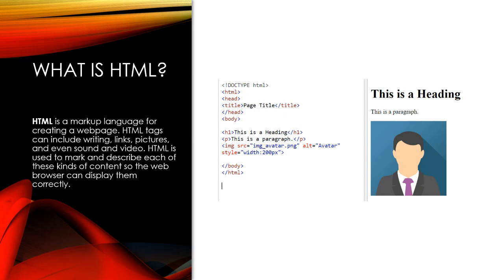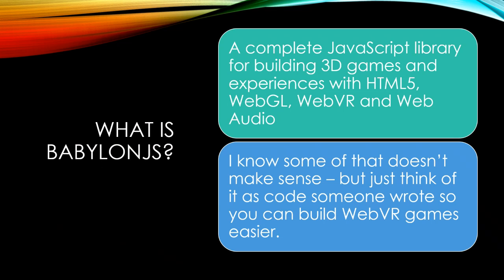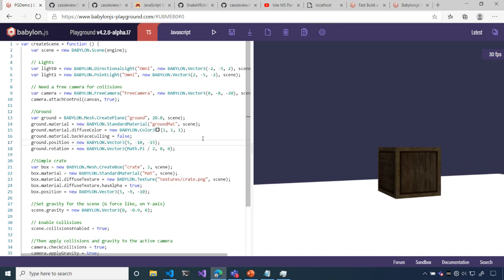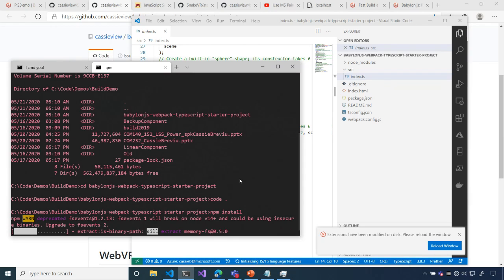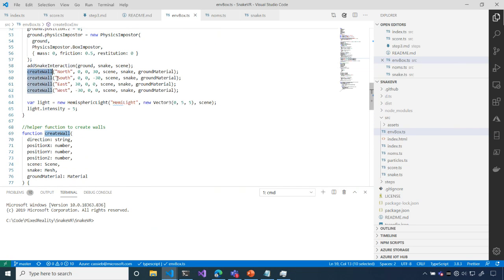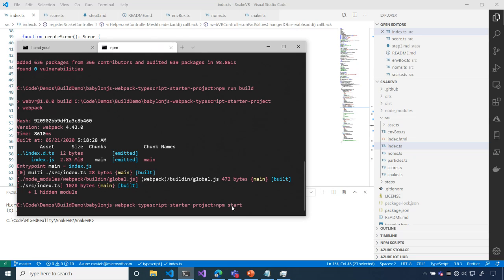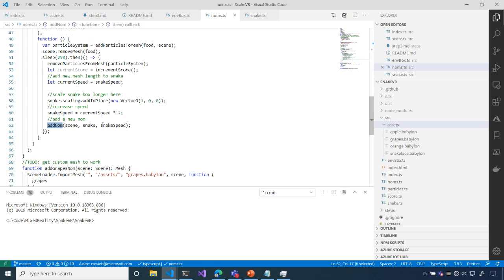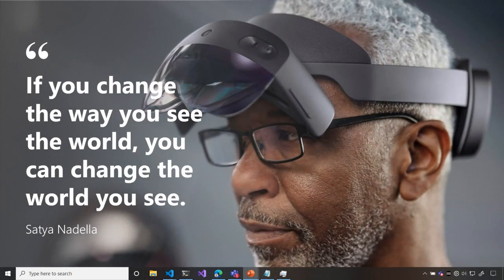Build a Virtual Reality Game with JavaScript! | COM232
Community Connections experience - Did you know that you can create Virtual Reality (VR) websites with JavaScript using BabylonJS? In this session you will get an introduction on how to build WebVR sites! We will discuss the main concepts used in building 3D experiences. Then go step-by-step to build out a basic version of the classic snake game. By the end of this session you should have a starting point to building your first VR game!